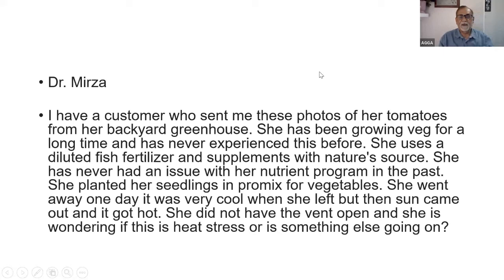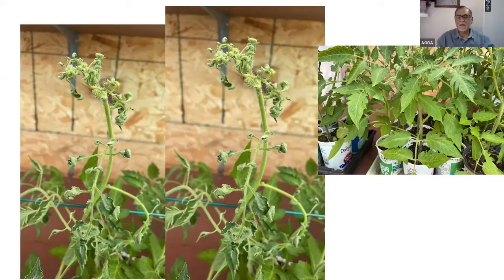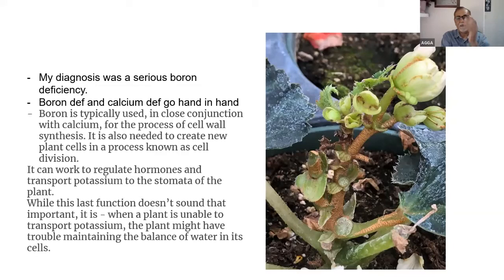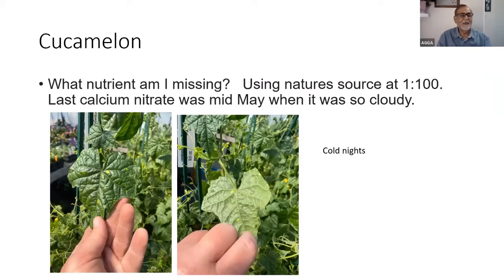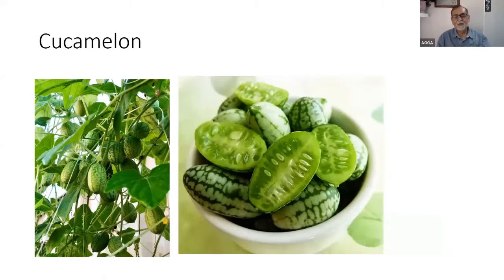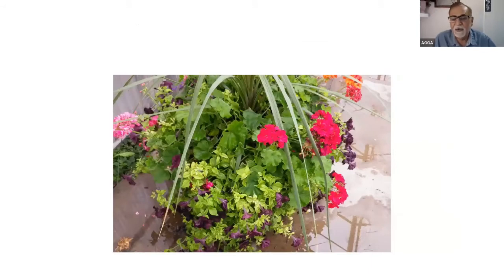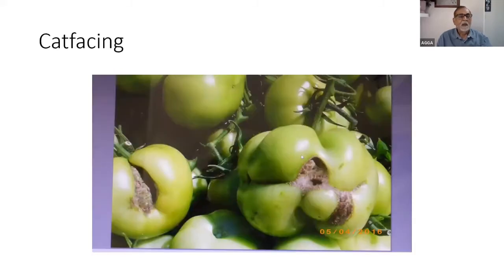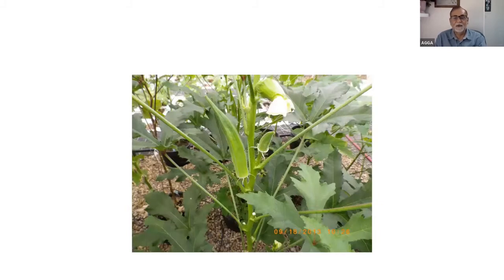the Chat 2022 Jun 6, 2022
The AGGA Greenhouse CHAT is back! Join Dr. Mirza and Michiel Verheul for a virtual CHAT with Alberta greenhouse growers.  The sessions should be of interest to all growers of greenhouse crops.